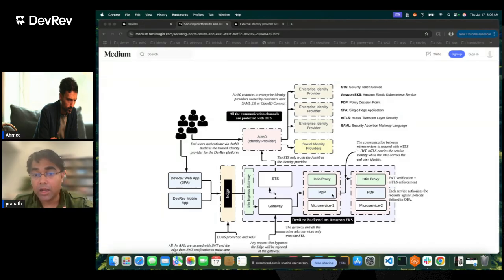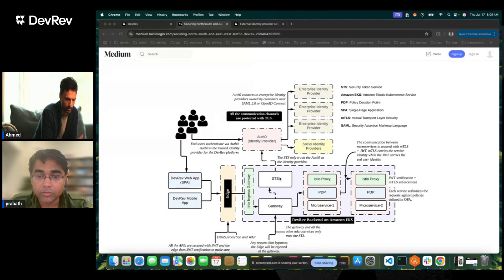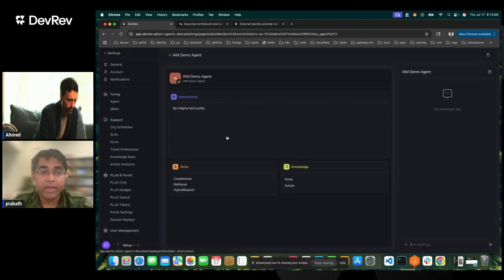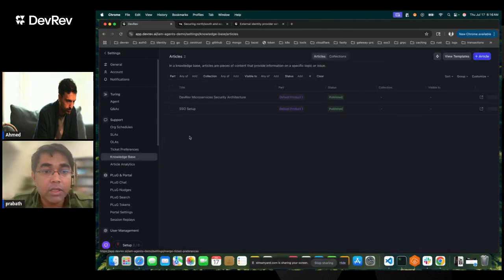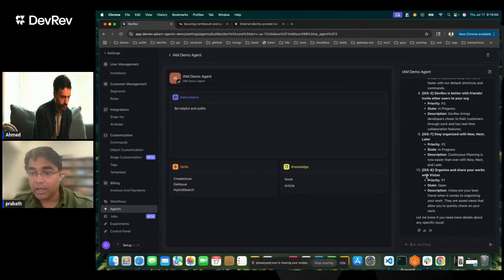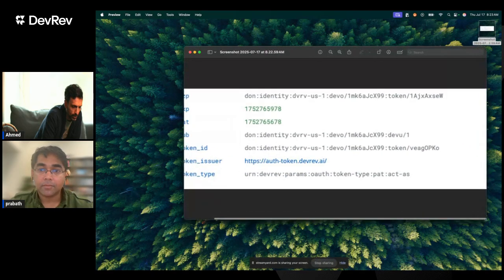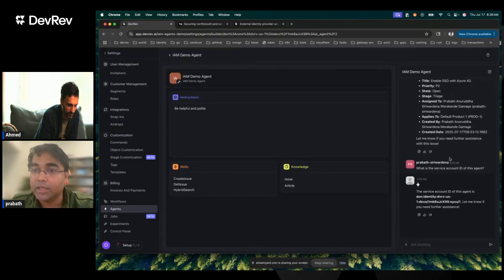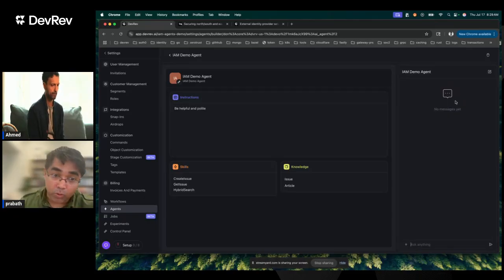Identity at the edge of autonomy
AI agents now act independently, accessing systems, pulling data, and making decisions with minimal human input.

That shift breaks the assumptions that identity and access systems were built on.

Traditional IAM (Identity and Access Management) was designed for users and services we explicitly created and controlled. But AI agents don’t fit neatly into that model.

So, how do we secure a world where machines make decisions and act independently?

In this DevRev Live, explore:

🔹 Why traditional identity breaks in agentic workflows
🔹 The difference between identity systems that enforce vs. those that reason
🔹 What it means to treat AI agents as first-class actors
🔹 Practical strategies for building trust without slowing down autonomy

If you're dealing with AI systems that act on their own, this is the conversation you can't afford to miss.

If you're interested in continuing the conversations in the Dev community, you can find us